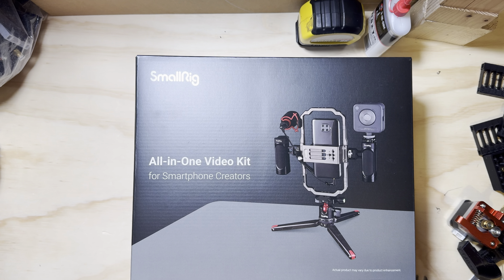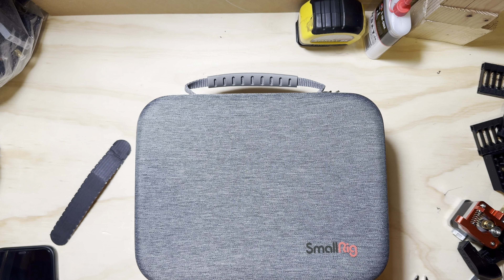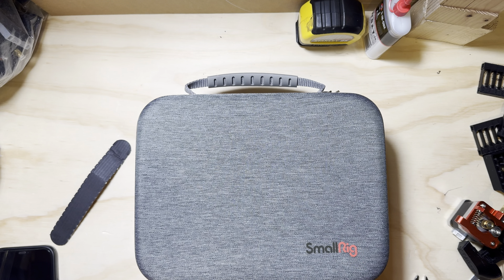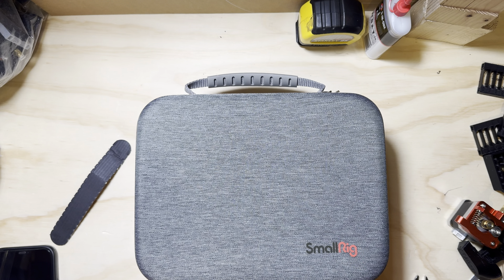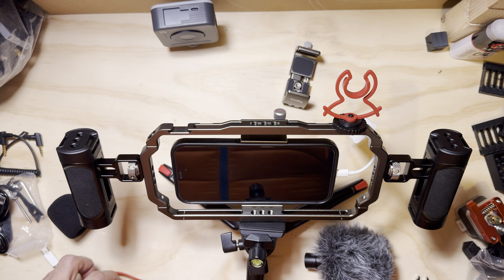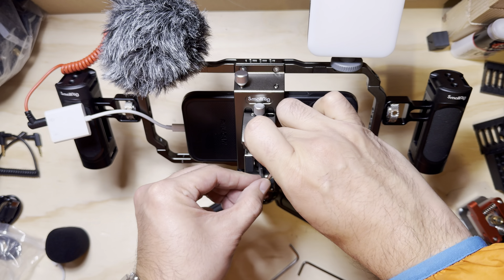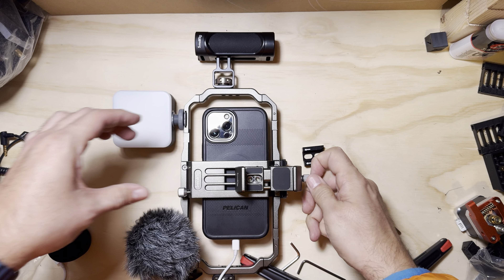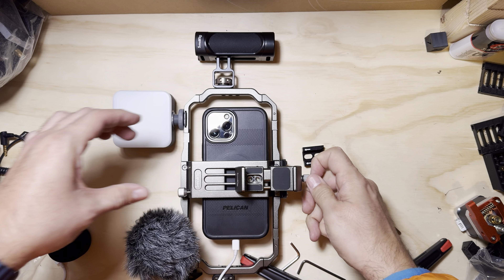SmallRig All-in-One Smartphone Mobile/Vlogging Video Kit Unboxing and Assembly